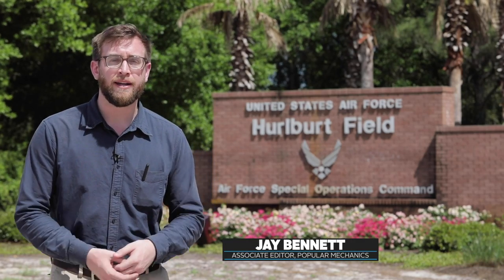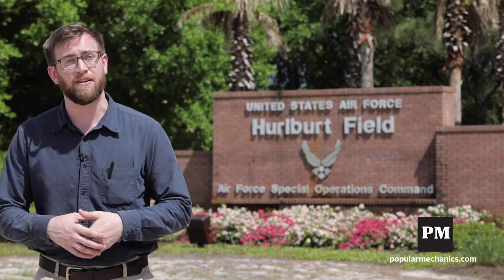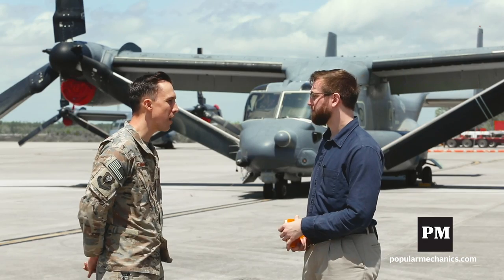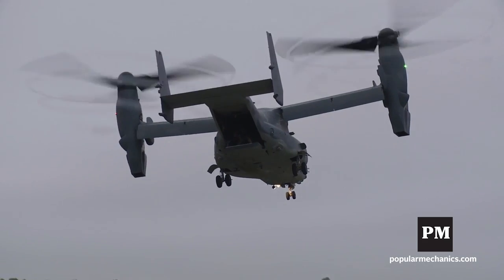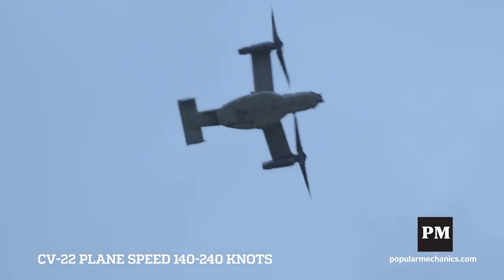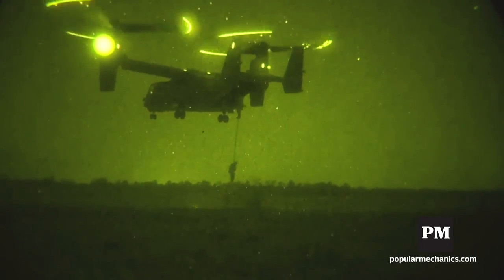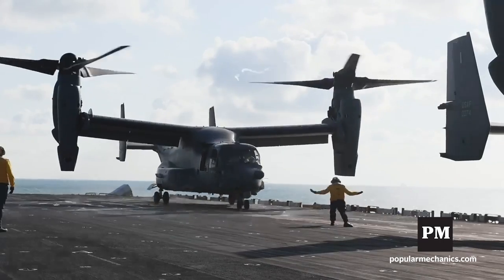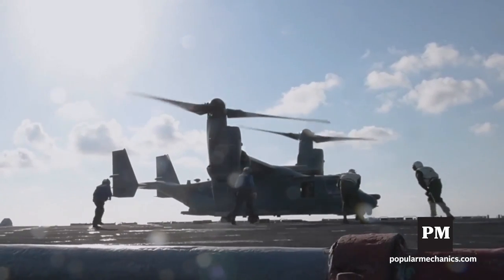What It's Like to Fly a CV-22 Osprey — Ask a Pilot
Half-helicopter, half-plane? No problem for Maj. Matt Michaud, USAF, who explains how to fly an Osprey